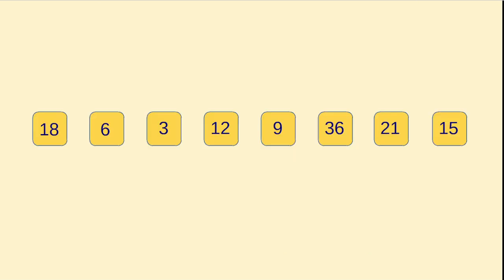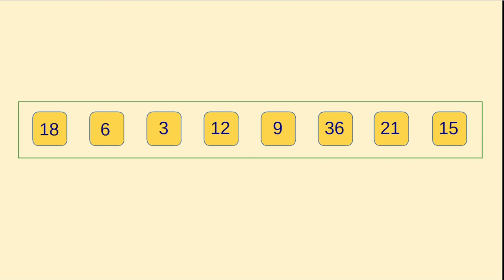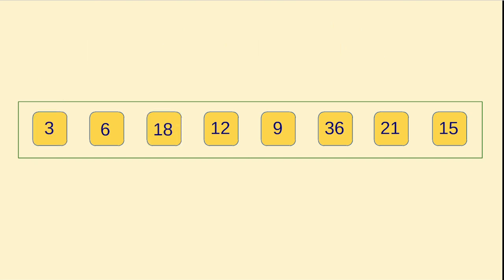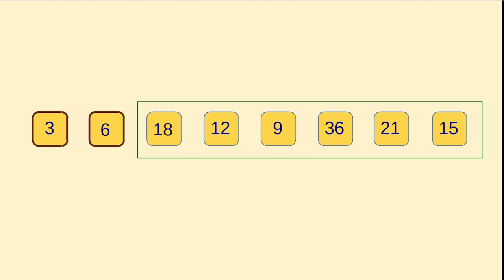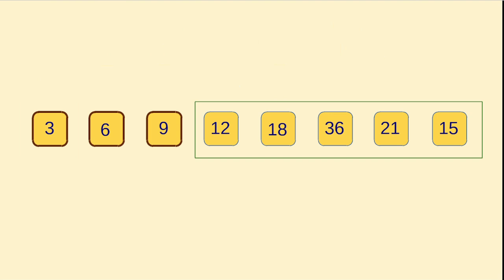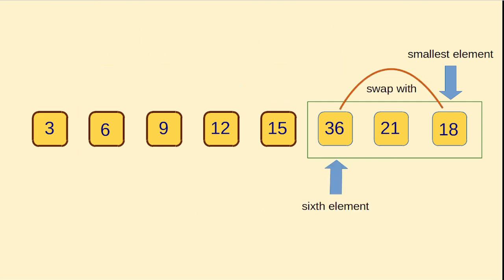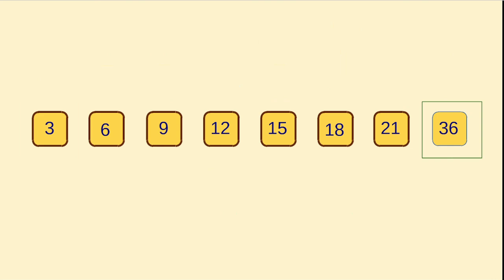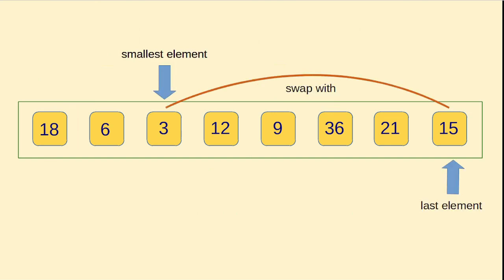Data Structure Algorithm: Selection Sort - Part 1 (concept)